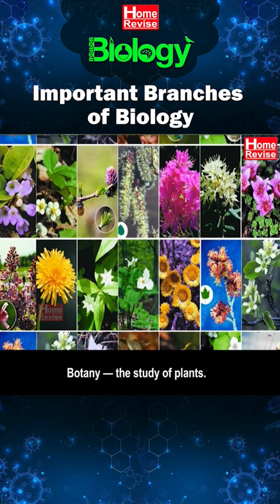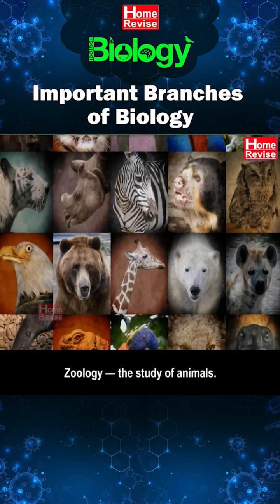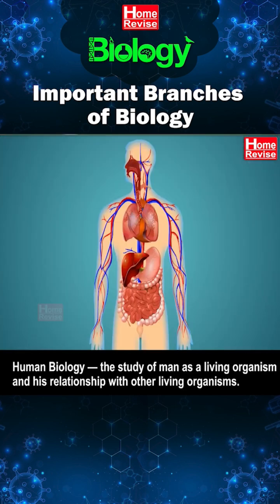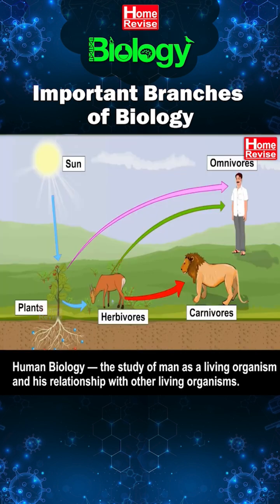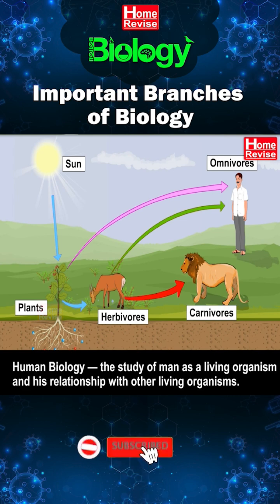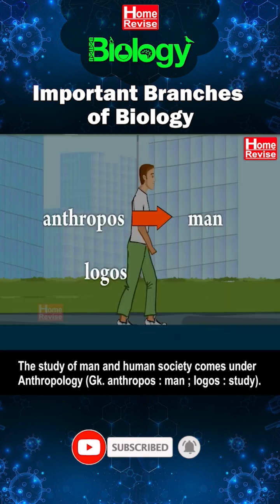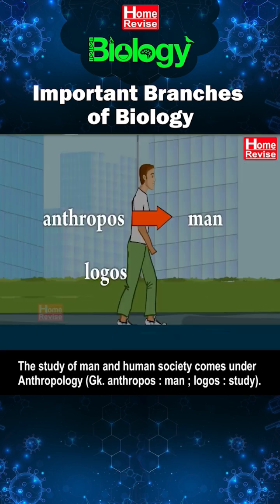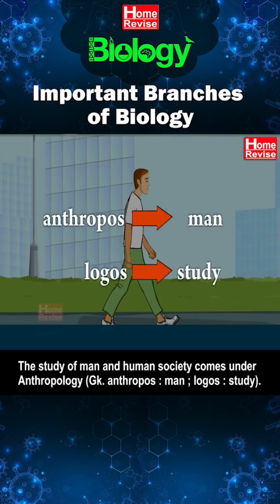Important Branches of Biology